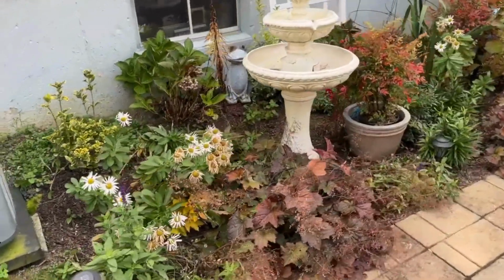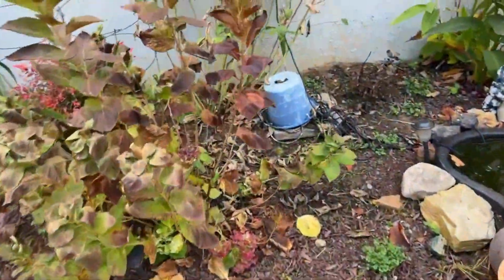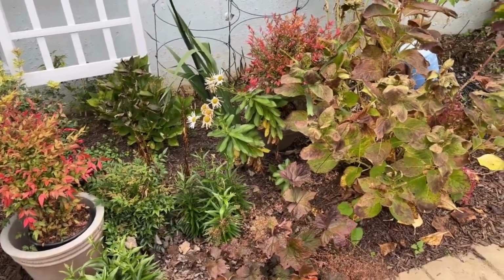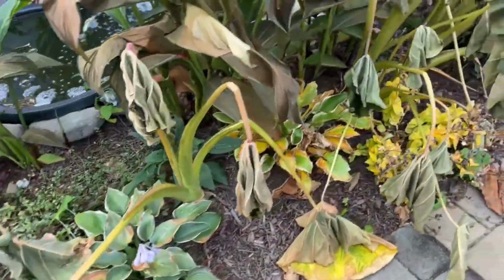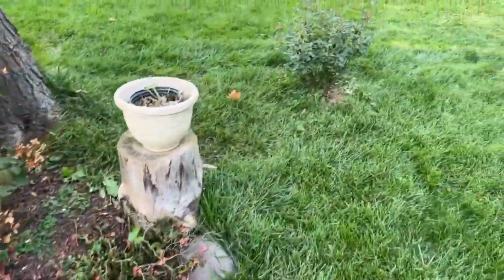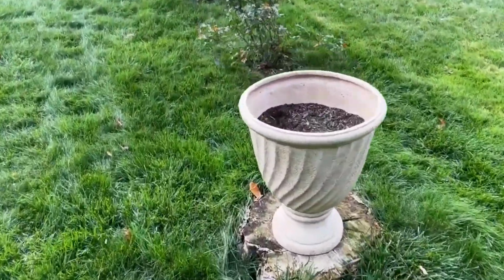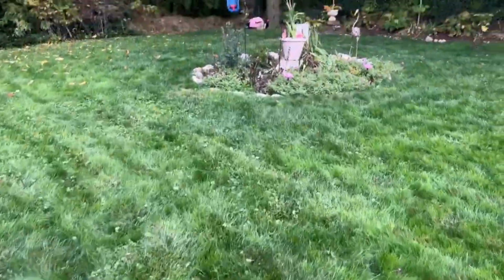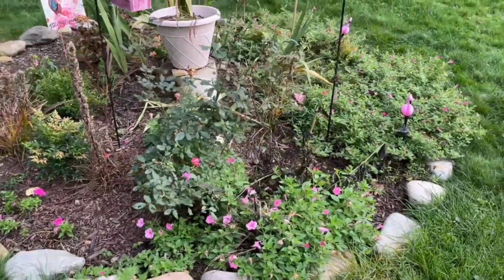End of October Garden Tour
Hi Friends! Take a walk with me in the back as I share with you my garden at the end of October. I will be putting the garden to "rest" soon and wanted to capture the beauty of fall. I hope you will enjoy this tour. More Fall garden videos to come! I garden in Zone 6b.